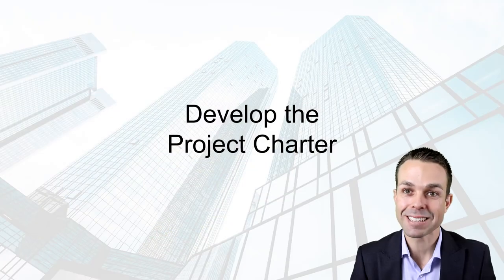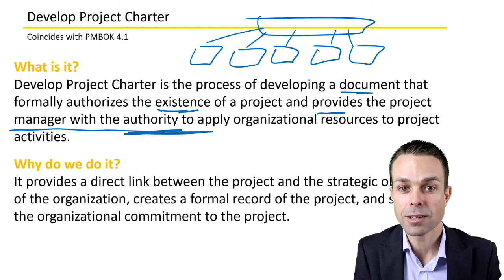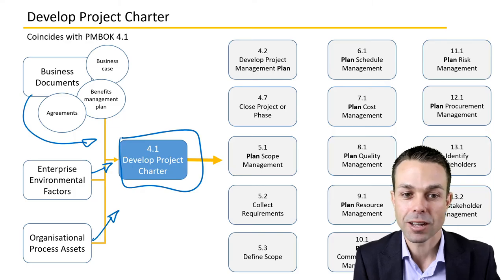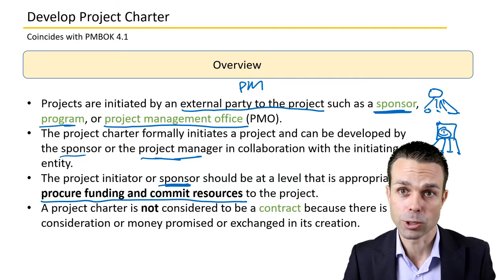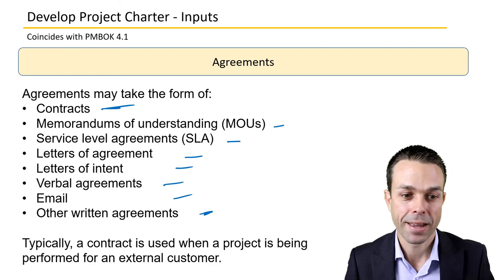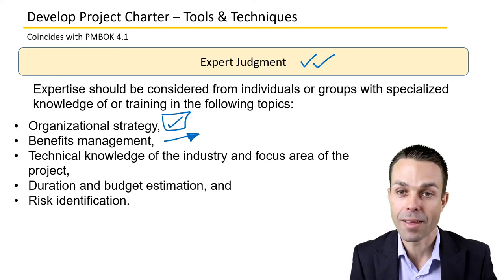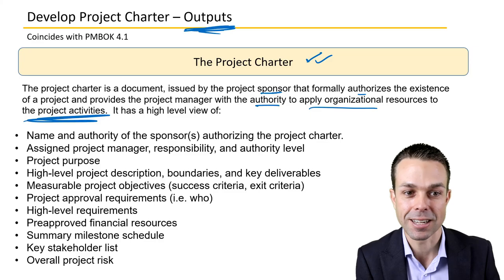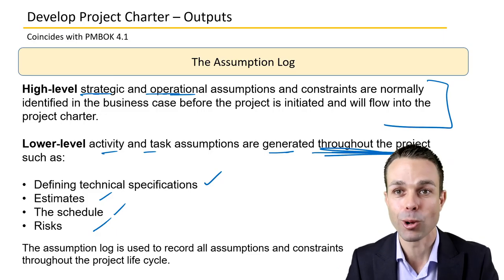4.1 Develop Project Charter | PMBOK Video Course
⭐️⭐️⭐️ Get 35 Contact Hours / PDUs and 500 PMP Practice Questions in my Udemy course

✅ Or Get 52 ready-made Excel and PowerPoint project templates
To kick-start your career 🙂

Develop Project Charter from the Project Management Body of Knowledge.